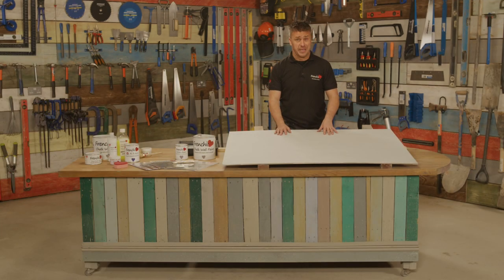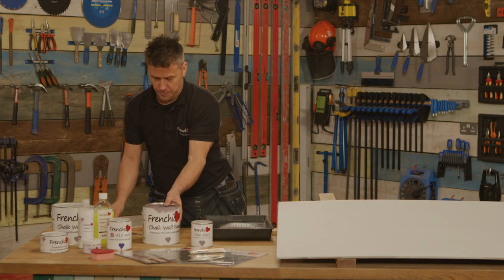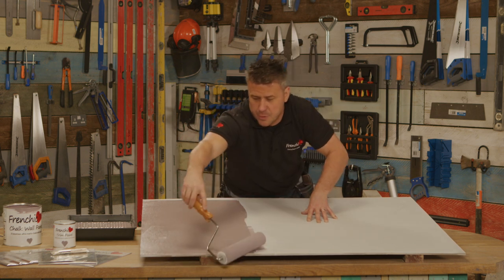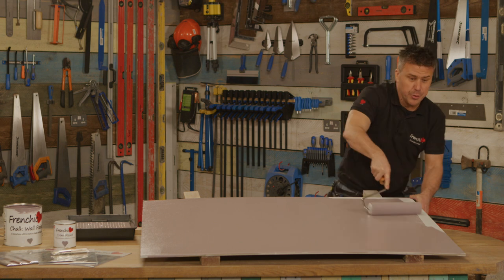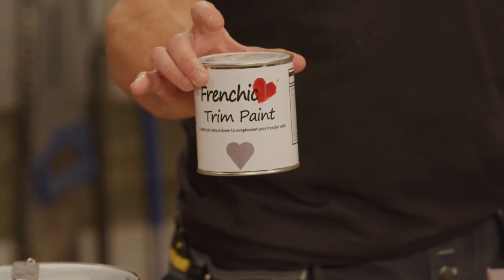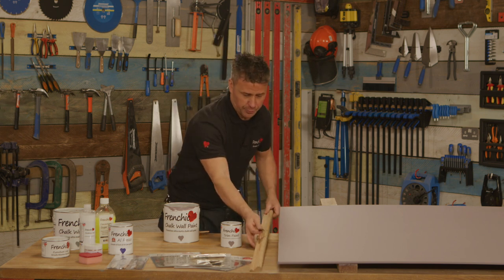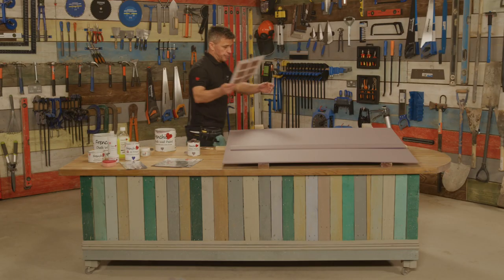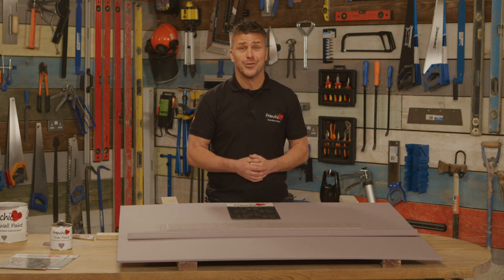Frenchic Top Tips - How to Apply Chalk Wall Paint and Trim Paint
The basic tips on how to apply two different types of paints that are the same colour | Step by step on how to apply two different types of paints that are the same colour.

Are your walls looking tired and outdated? Do you want to give them a new lease of life? You can do exactly that with our incredible chalk wall paint. Some people avoid this type of paint because it seems unfamiliar and they don’t know how to apply chalk paint to a wall.

However, it’s much simpler than you might think. In this guide, with the assistance of our brand ambassador Craig Phillips, we’ll walk you through the main points and highlight any possible obstacles.

What Is Chalk Paint?

Not to be confused with chalkboard paint (blackboard), chalk paint is renowned for its appearance and ease of use. A specialised type of paint, our product is developed to enhance any room by providing superior coverage and a long-lasting finish.

Chalk wall paint is ideal for any room or space in your home, yes, including kitchens and bathrooms! Ultra-matte but perfectly practical too with a robust finish and a great range of on-trend colours.

Its densely pigmented formula means fewer coats are required, saving you money and making your room transformations quicker! Last but not least, it dried quickly and has almost no odour so you will love using it.

How To Apply Chalk Wall Paint To A Wall

What You’ll Need:
- Chalk wall paint
- A roller and a brush
- Sandpaper or a sponge
- Sugar Soap

Step 1: Smooth Down The Surface And Clean

Like all paint, chalk wall paint works best when it is applied to a well prepared surface that isn’t rough or bumpy. The prep you do will serve you well by ensuring a smoother finish and great coverage that you’ll love.

Craig is demonstrating on a board, but for your walls at home you will need to clean with sugar soap to remove and dirt, grease or nicotine. Rinse and allow to dry. Then look for defects or holes and fill as required.

Sand down any rough or uneven patches including any areas you have needed to fill - you can use an electric sander but hand sanding is usually sufficient.

Once you’re happy with the wall’s surface area, it’s time to put some paint on your roller and move onto the next step.

Step 2: Apply With A Roller And A Brush For Cutting In

You can use a paintbrush for the whole project if you prefer, but Frenchic chalk wall paint is perfect for a roller too so this speeds things up! Paint about 5cm around the edges where the walls meet each other and the ceiling with a brush - called 'cutting in' - as you go, before painting that area with the roller.

Applying couldn't be simpler. Make sure your roller has plenty of paint on it – Craig uses Velvet Crush in our video.

The paint has fabulous coverage and may not look like it needs 2 coats but we recommend two - you only need to wait a couple of hours between coats. When it’s done, there’s only one more thing to do.

Step 3: Let It Dry

All that’s left to do is let the paint dry before you start getting more creative if you want to add further effects as Craig in the video. Or you can channel your inner interior designer and let your creative juices shine through.

What’s The Difference Between Frenchic’s Chalk And Trim Paint?

Eagle-eyed viewers will notice that Craig uses two different types of paint in the instructional video. The first is the chalk paint, which has an incredible matte texture. The second is Trim Paint.

Our Trim Paint isn’t the same as the other flat or matte chalk paints, offering a different finish. The paint has a soft satin sheen, meaning it stands out more and acts as a focal point. It’s excellent for walls, furniture or skirting boards. Alternatively, like Craig, you can use it with stencils to create a decorative effect.

More DIY Tips And Tricks

Painting a wall sounds like a straightforward job on paper. In reality, it can get pretty complicated very quickly. If you require assistance, you don’t need to down tools and call a professional.